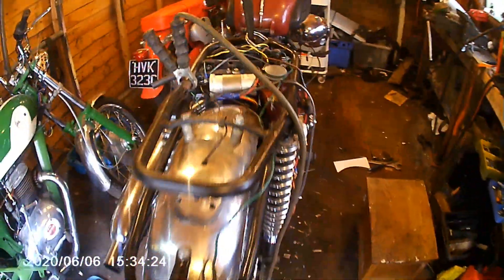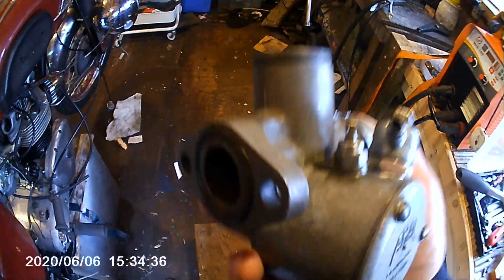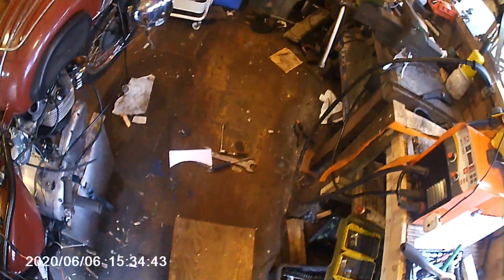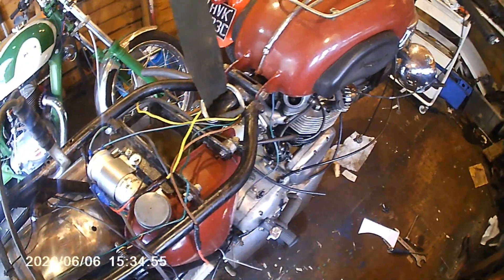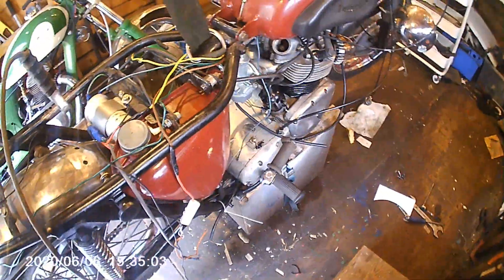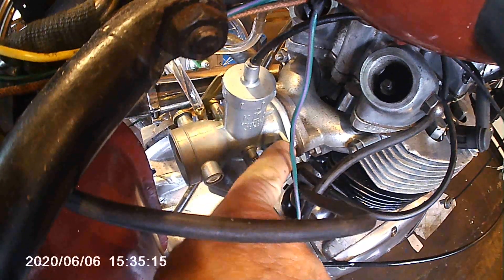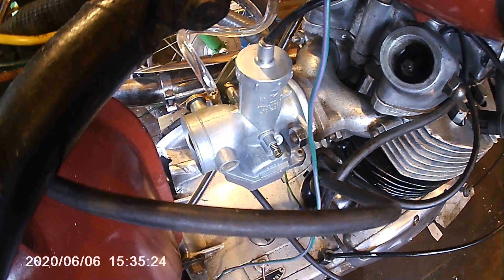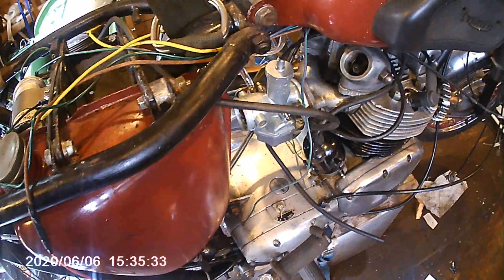Chinese carb fitted to a Triumph 5ta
after finding the major problem ( see other video ) that was a faulty rocker arm jamming  the inlet vale open the bike still was bad starting and ran as rough has hell. This carb came this morning and I had to open up the mounting holes to fit it after it started first kick.